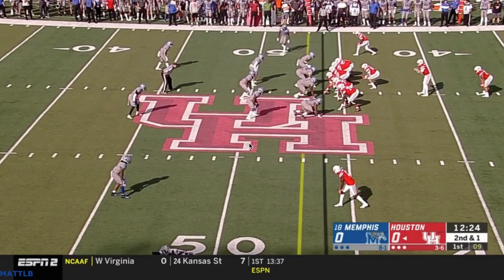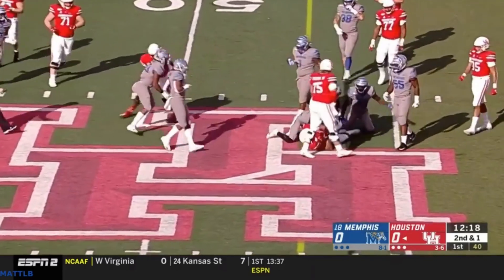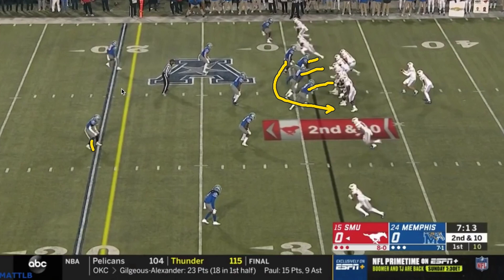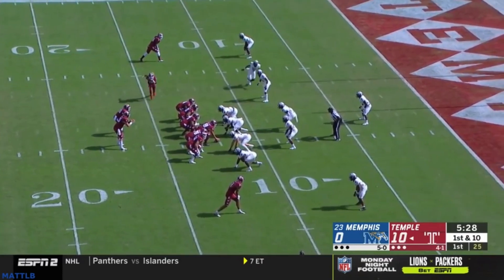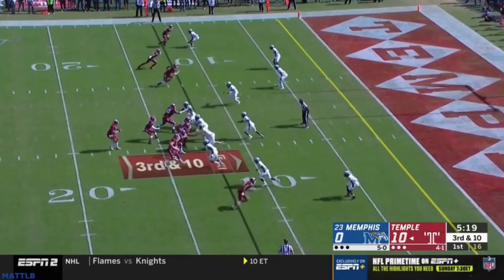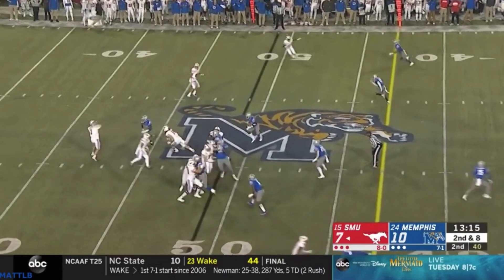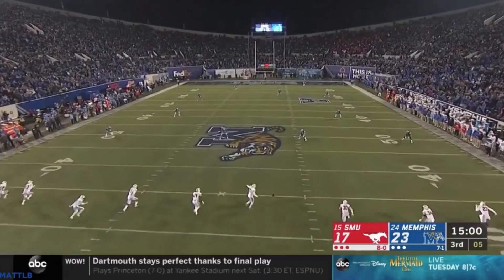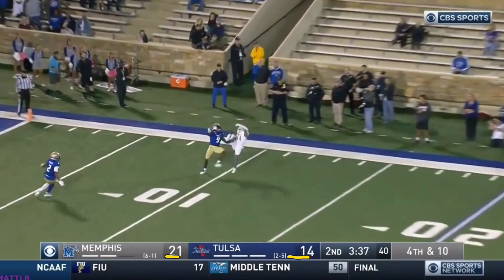Watching Film: Memphis Defense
Seth Varnadore takes a closer look at the Memphis Defense